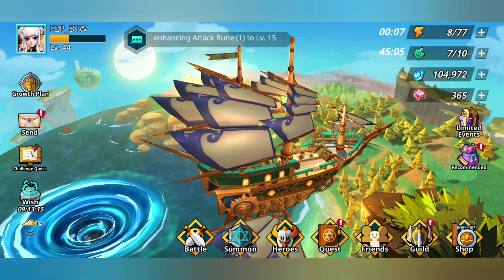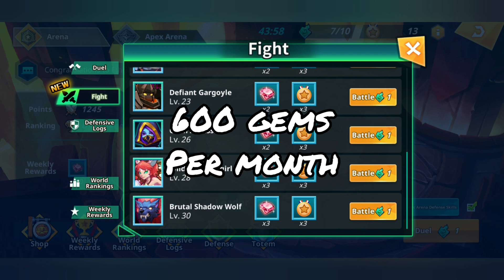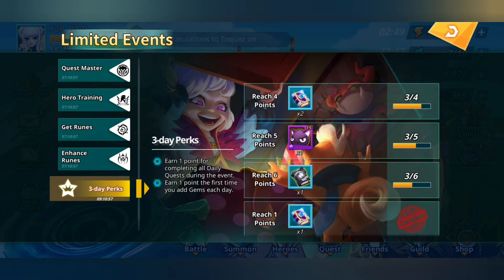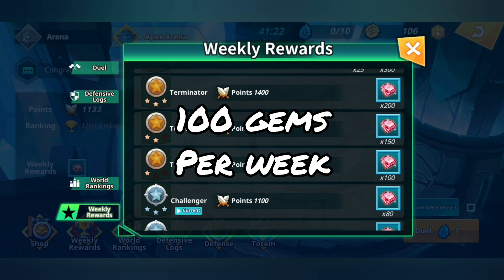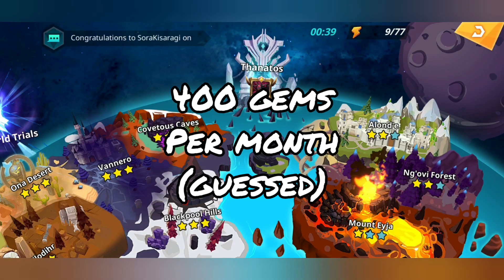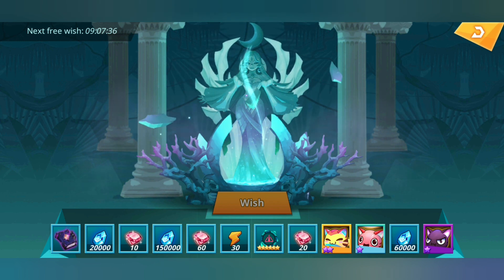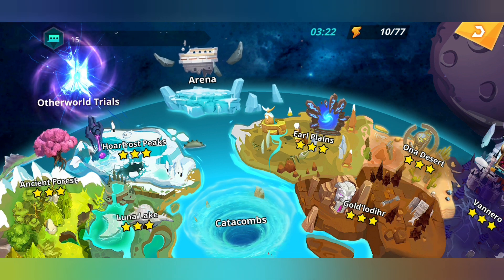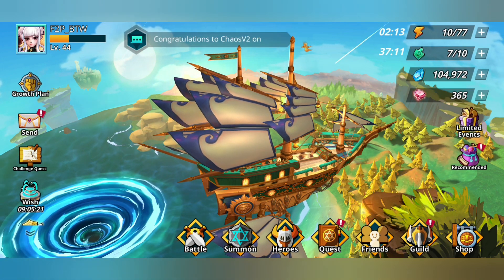Let's talk about how P2W this game is... (Calibria: Crystal Guardians)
Game p2w or no p2w halp plz